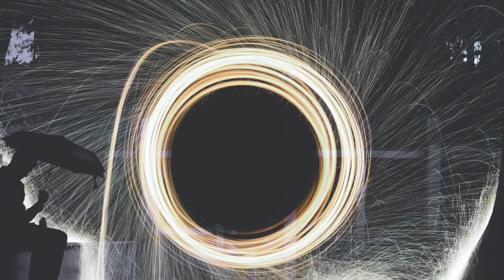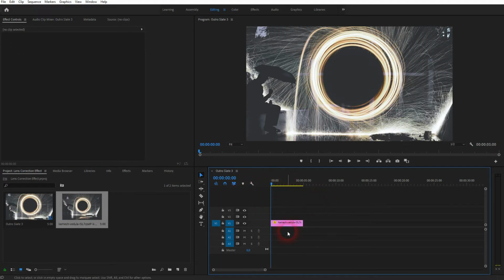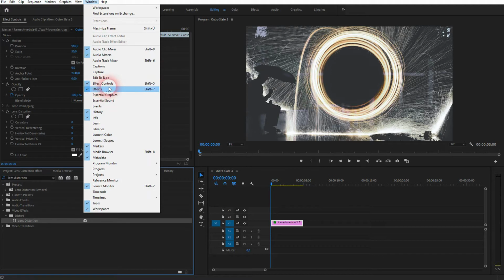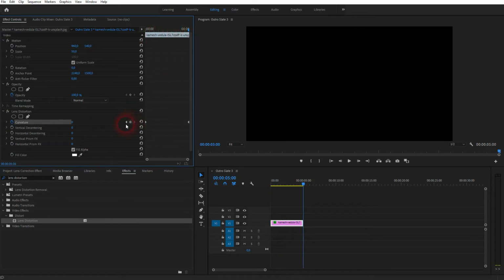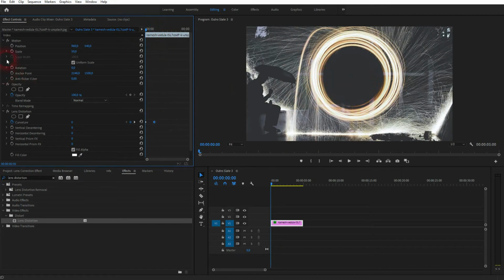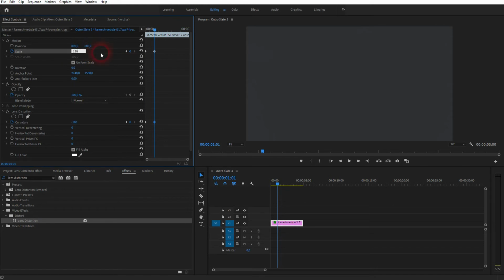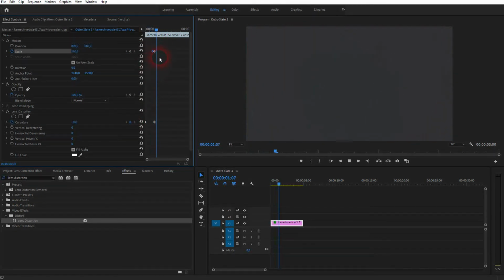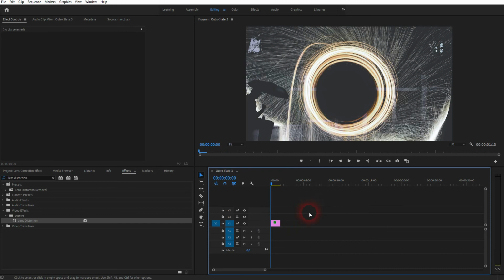Create a Sucked-In Effect in Premiere Pro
In this tutorial I'll show you how to create a sucked-ion effect in Adobe Premiere Pro.